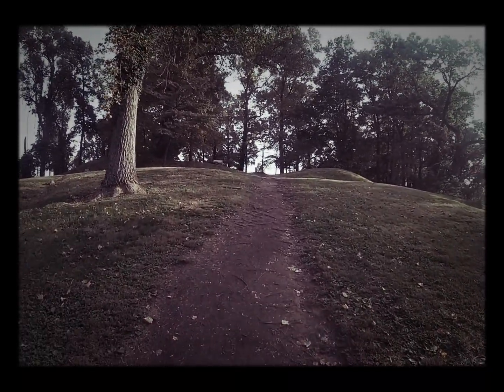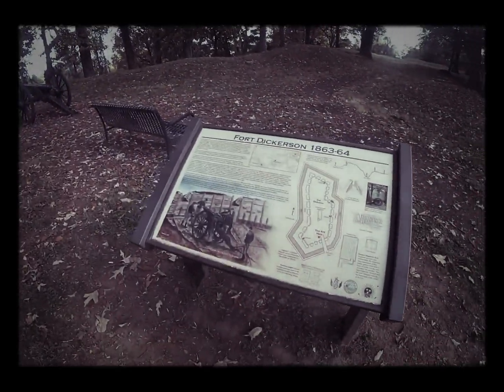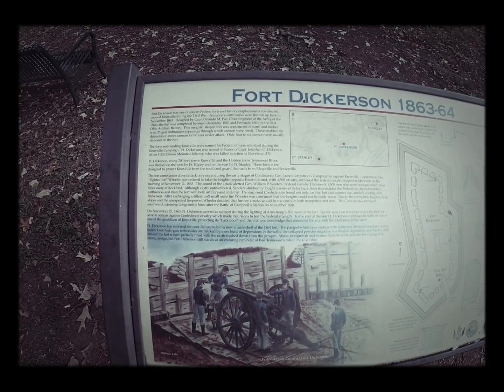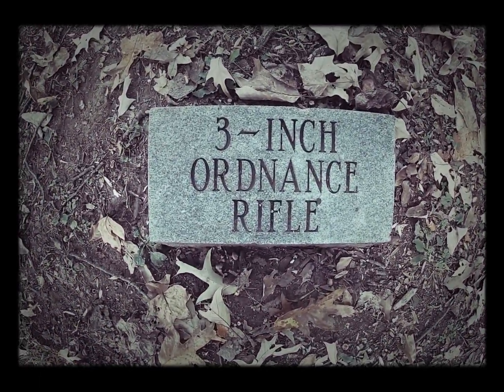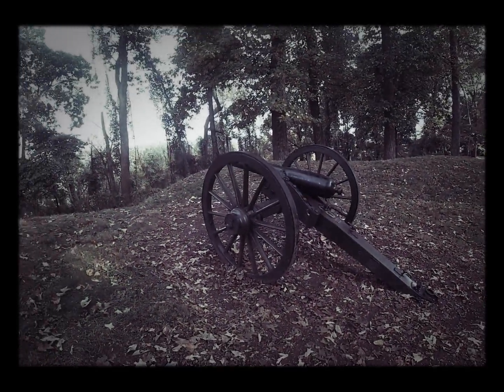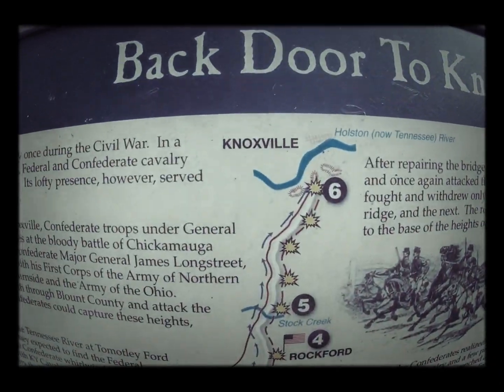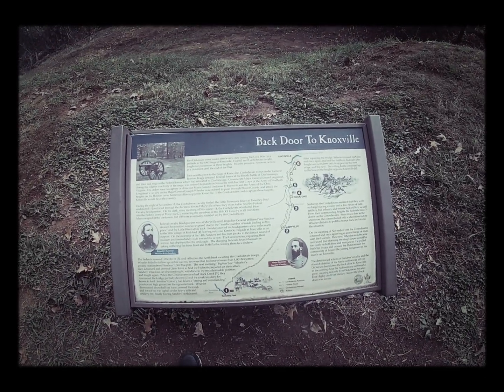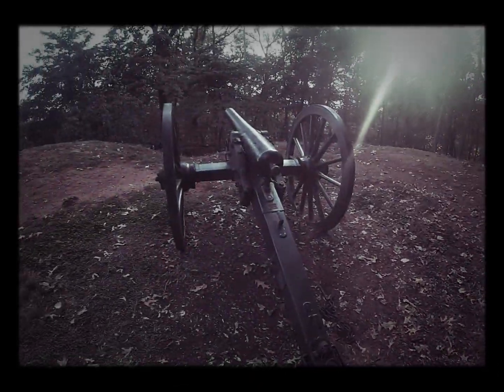Knoxville, TN Vlog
This is just a quick vlog of some cool spots that I've found around my new hometown of Knoxville, TN. The last two photos are of civil war sites in downtown Knoxville.